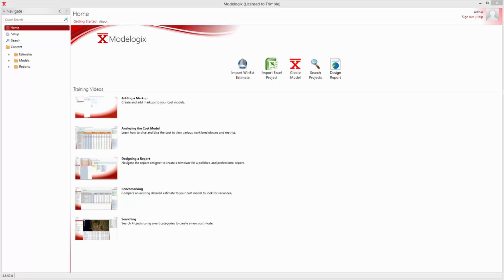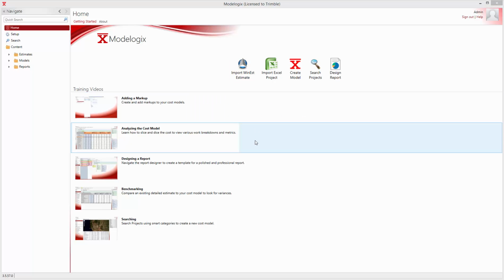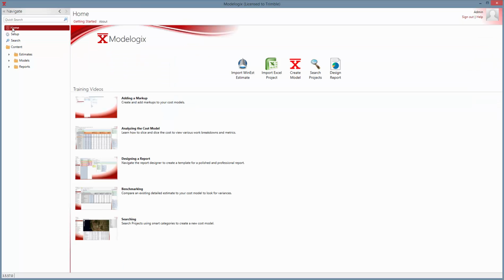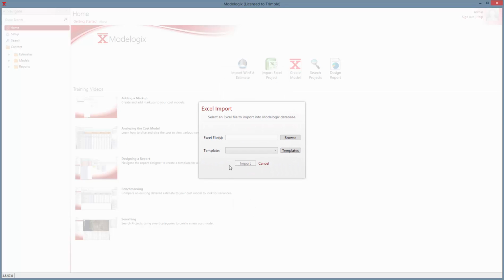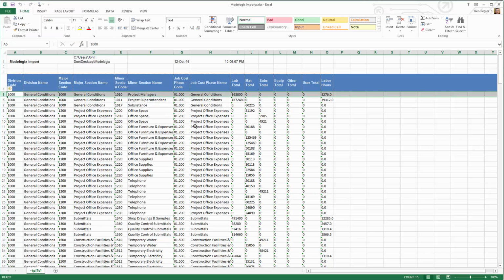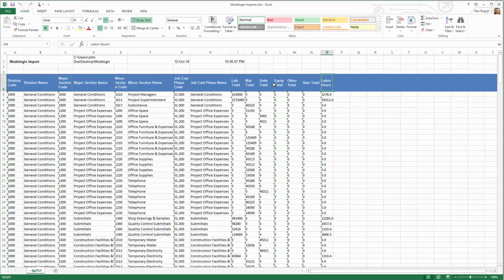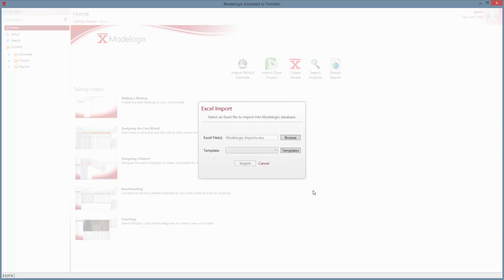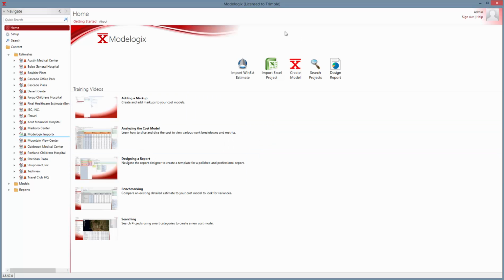Modelogix: Importing Estimates